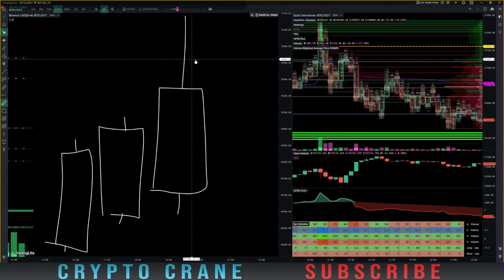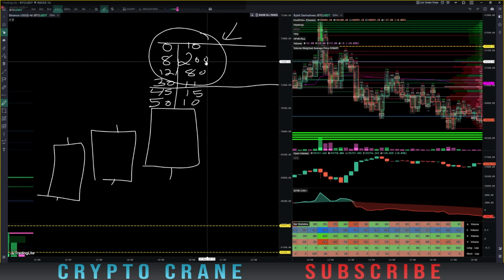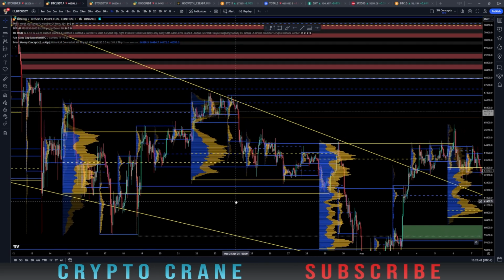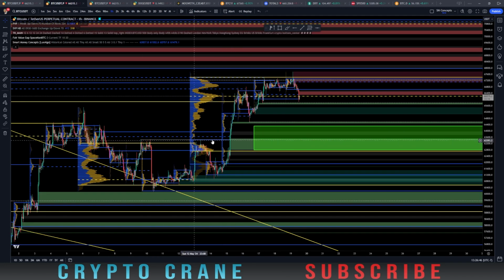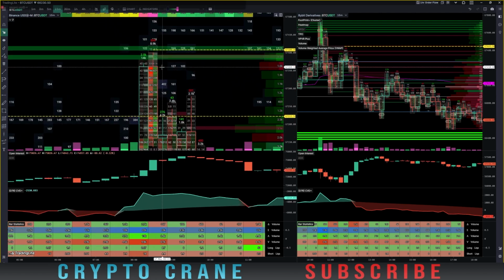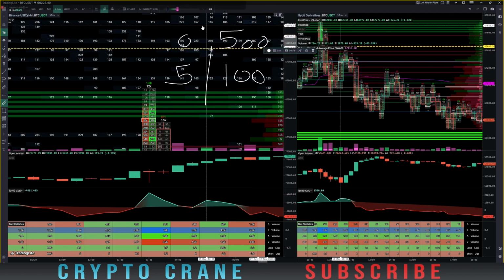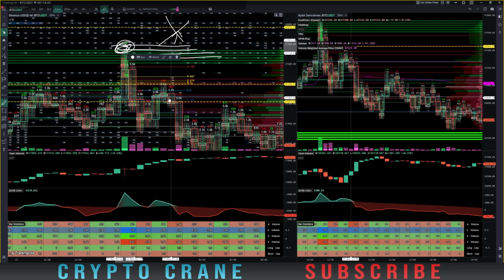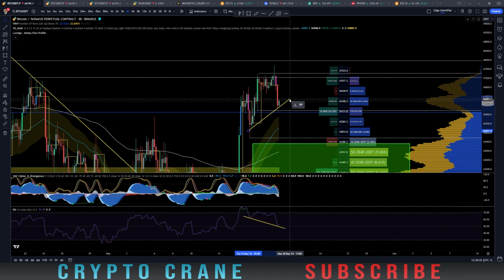The MOST POWERFUL Day Trading Strategy | BITCOIN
NOTHING IN THE VIDEO IS FINANCIAL ADVICE AND SHOULD BE TAKEN AS OPINION STATEMENT